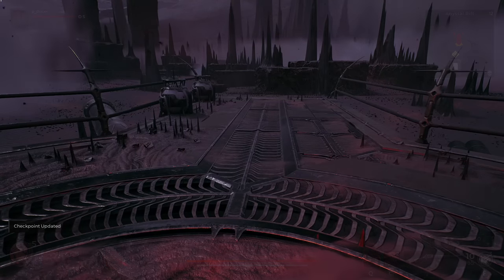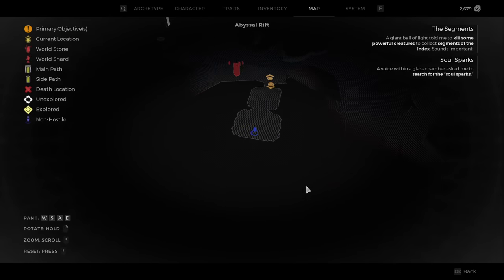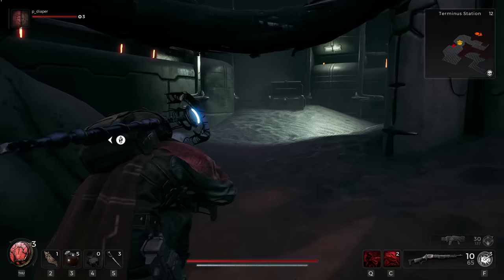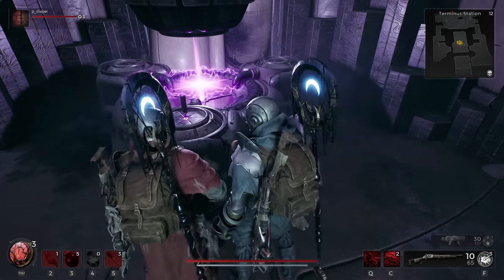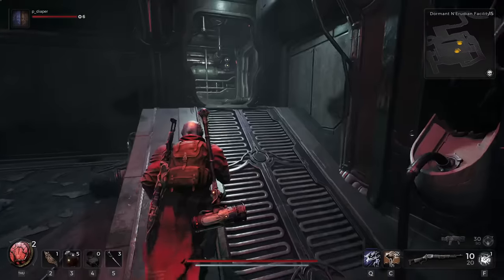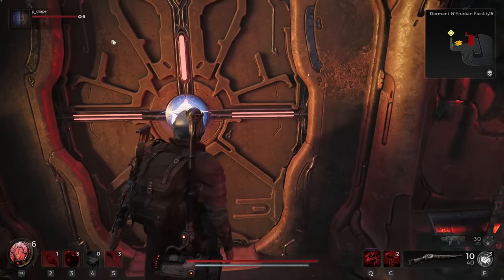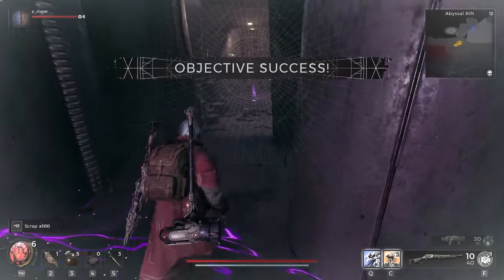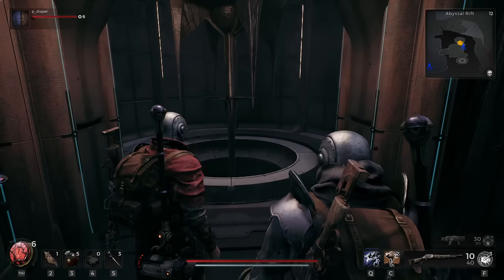SECRET Remnant 2 N'Erud Weapons You NEED to Get! Remnant 2 Tips and Tricks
SECRET Remnant 2 N'Erud Weapons You NEED to Get! Remnant 2 Tips and Tricks. In this video we are taking a look at how you get 2 secret weapons which are available in Remnant 2. These weapons are the Atom Smasher and Pulse Rifle which is the Engineer class/archetypes starting weapon. These require specific world rolls but you should know when you have them based on the dungeons and areas in N'Erud.

These Remnant 2 secret weapons are some you'll use often when you obtain them although I highly recommend upgrading them quite a bit because the damage increases drastically and the pulse rifle is incredible being a burst rifle and the atom smasher improves attack speed when using a charged attack. We have more Remnant 2 tips coming soon as there is a lot of depth in this game, multiple worlds to explore and way more secrets to uncover. Let me know your thoughts about Remnant 2 in the comments below :D